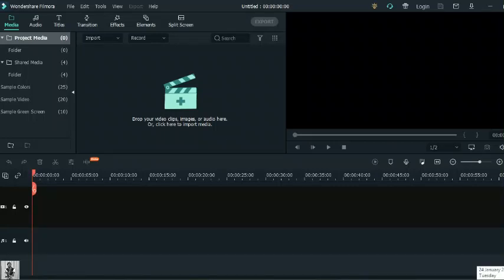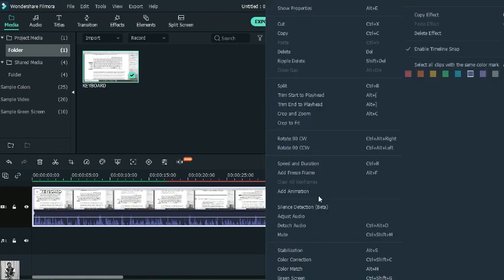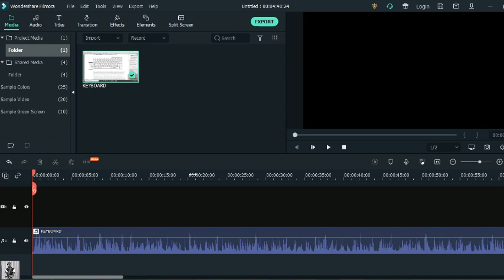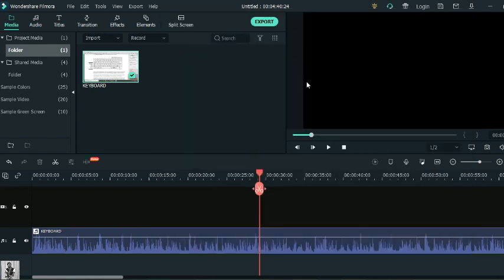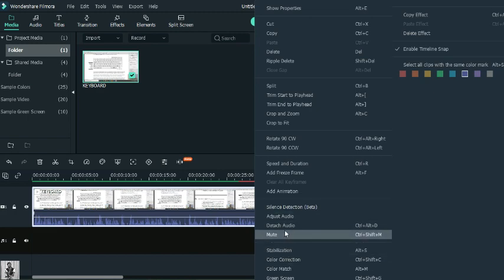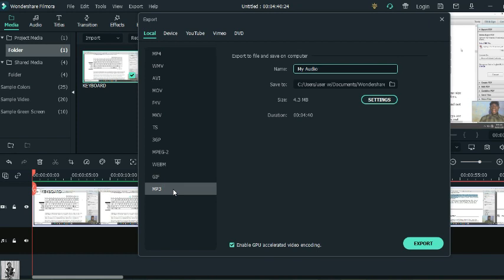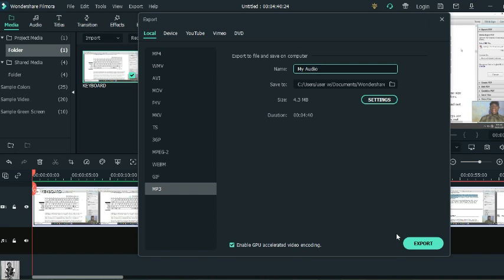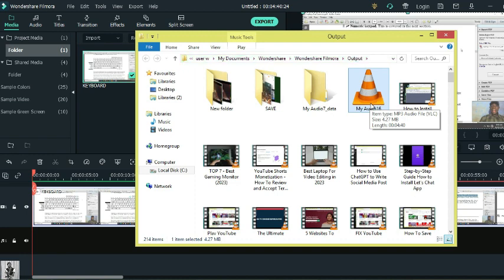How to Extract Audio from a Video in Filmora X | LATEST GUIDE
In this tutorial, we're going to show you how to extract audio from a video in Filmora X. This video editor is a great tool for editing and Mastering audio from your videos.

If you're looking to edit and improve your video quality, then this tutorial is for you! We'll show you how to extract audio from your videos in Filmora X, and give you some tips on how to improve your video production skills overall. Watch and learn how to extract audio from your videos in Filmora X!

Welcome, to this channel, The aim of this channel is to prepare you to use different types of technology in everyday settings. This may include installing software, managing updates and performing backups on desktop computers, laptops or tablets. Training and preparing you to use a computer both on the job and in your personal life.Enables you to master basic skills on which to build future computer knowledge and expertiseTo make you aware of Information TechnologyTo encourage higher-level thinking and creativity through ICTdemonstrate understanding of the basic operations of a computer system;Explain the principles of operations for computer systems used in a particular application, specifically in terms of the system's hardware and software components; Use computer terminology correctly in the context of a specific application;Use computer applications software to solve problems;Discuss and comment on the social impact of the widespread use of computer technology;Automate simple tasks in specific applications.On this channel, I post videos that can do some basics on your computer system and also teach you how to use some popular software.However, subscribe to my channel, so as to get notified when new content is outOn this channel, I post on every weekdays.